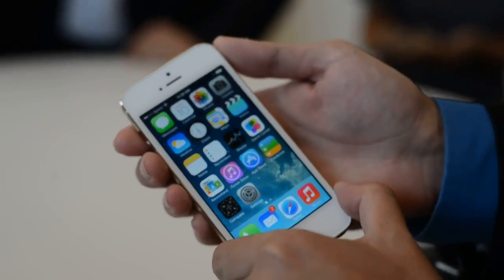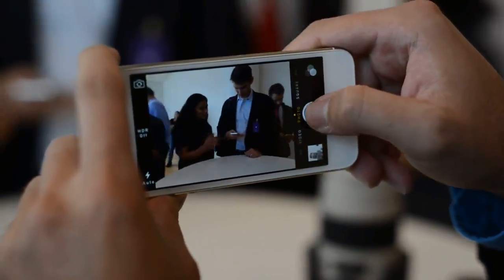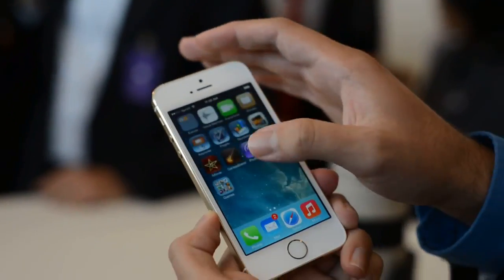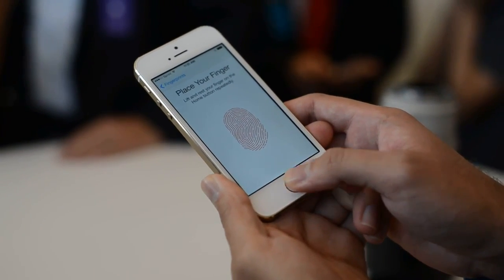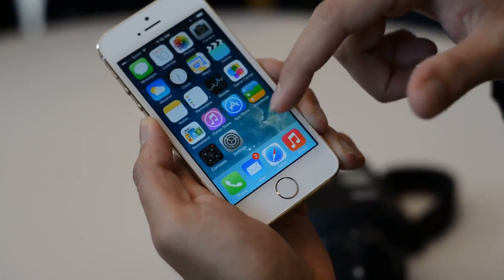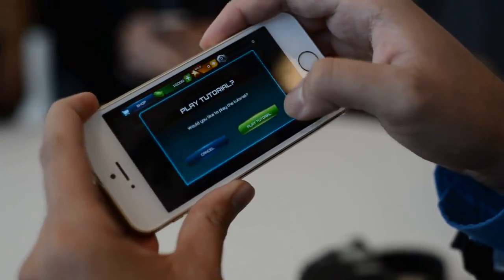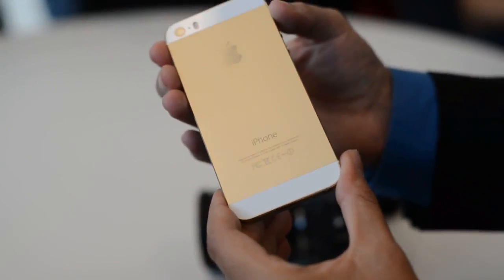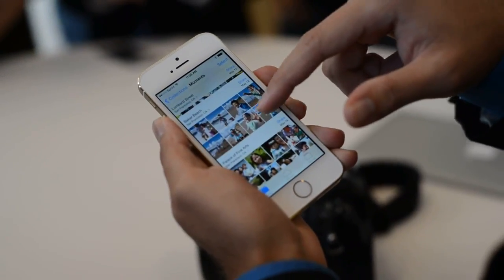Apple iPhone 5S: Hands On HD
iPhone 5S Official Video: New Camera Commercial AD FULL HD iPhone 5S Apple Event

Apple announced its new iPhone, the iPhone 5S, during an event at its Cupertino, California headquarters on Tuesday.

The phone includes Apple's new A7 64-bit chip, and Apple describes the 5S as the "world's first and only smartphone" with a 64-bit chip. Phil Schiller, the company's senior vice president of Worldwide Marketing, described the device's CPU and graphics as twice as fast in speed as the iPhone 5. The chip also packs a series of other performance and graphics enhancements. In addition to the A7, the phone includes the M7 motion coprocessor. The M7 "continuously measures motion data," and includes the phone's accelerometer, gyroscope and compass.

The fingerprint system's hardware consists of a tactile switch, a Touch ID sensor, a stainless steel detection ring, and a laser-cut sapphire crystal to prevent scratching.
The 5S will ship with the newest version of Apple's mobile operating system, iOS 7. This latest iOS is notable for its abandonment of the company's traditional "skeumorphic" design, which often utilized digital illustrations of real-life objects. The new operating system relies on a brand new "flat" user interface, giving the iPhone its first major visual overhaul since the device launched in 2007. The software has been re-engineered for the iPhone 5S's 64-bit processor.

The device will come in three colors: silver, gold and a "new space gray."

The camera on the 5S is an improvement over the iPhone 5 as well. It includes a new Apple-designed lens and has a "15% larger active sensor area." The flash on the new phone has two LEDs which work together to improve photographic color balance. iOS 7 has been designed with multiple enhancements to take advantage of the improved optical system. As if that weren't enough, the iPhone 5S can shoot 120 fps slow-motion video!

In terms of battery life, the 5S boasts 10 hours of 3G talk time, 8 hours of 3G browsing, 10 hours of LTE browsing, 10 hours of Wi-Fi browsing, 10 hours of video playback, 40 hours of music playback, and 250 hours of standby time.

The phone will be priced based around two-year contracts: $199 for a 16GB model, $299 for a 32GB model, and $399 for a 64GB model. The iPhone 5S will be available for pre-order on September 13th, and it will officially launch on September 20th.

Apple also announced color cases for the iPhone 5S which will be priced at $39 a piece.

The iPhone 5S was announced along with the lower-cost iPhone 5C. Together these models will replace the iPhone 5 in Apple's lineup. The company will continue offering the iPhone 4S as well, with an 8GB model available for free with a two-year contract.

"iphone 5c official video"
"apple iphone 5c official"
"apple iphone 5c official video"
"iphone 5s"
"iphone 5s official trailer"
"iphone 5s live coverage"
"Apple"
"iPhone"
"iPhone"
"Apple Event"
"Apple Touch Id"
"Buy Iphone 5s"
"Buy New Iphone"
"Iphone 5S"
"Iphone 5c"
"Iphone 5s Announced"
"Iphone 5s Announcement"
"Iphone 5s Release"
"Iphone 6"
"Iphone Announcement"
"Iphone Fingerprint"
"Iphone Touch Id"
"New Apple"
"New Iphone 5s"
"New Iphone Release"
"Touch Id"
"Technology News"
"iphone 5s features"
"apple iphone 5s features"
"iPhone 5S/5C Event"

iPhone 5S: Launch TimCook Apple event live coverage @ Apple live event 9/10/2013
iPhone 5S and iPhone 5C launch TimCook Apple event live coverage @ Apple live event 9/10/2013

iPhone 5S, iPhone 5S Specs, iPhone 5S price, iPhone 5S review, iPhone 5S hands on, Apple iPhone 5S specs, Apple iPhone 5S price, Apple iPhone 5S hands on, Apple iPhone 5S review

iPhone 5s Officall Apple Commercial 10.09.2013 HD

Our level of deception has never been matched. This is a parody of the upcoming Apple iPhone 5S and iPhone 5C. Or the iPhone 6, whatever you want to call it...